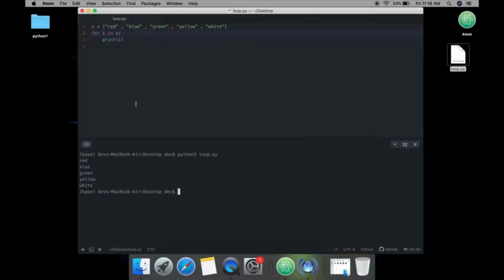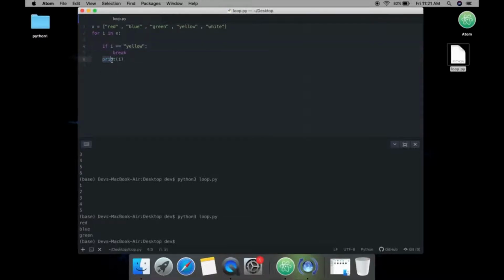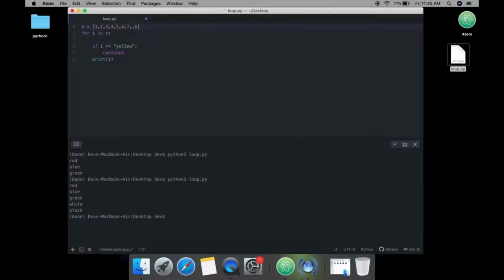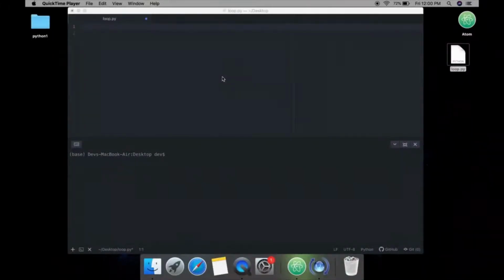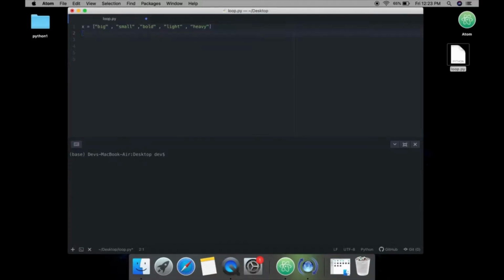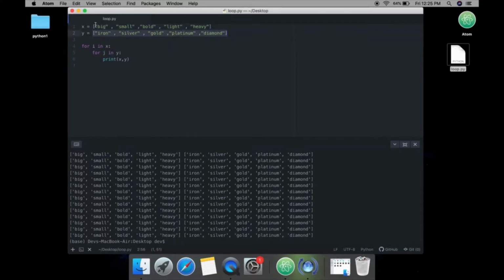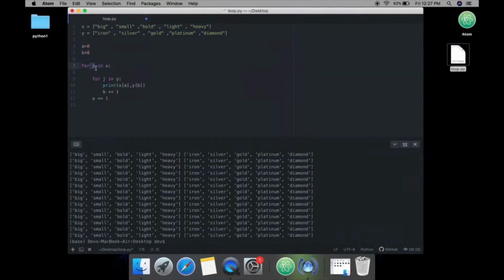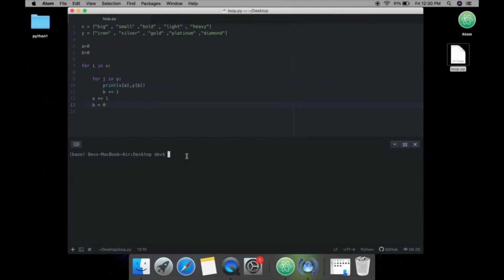Python Module 8-2 : Python Loop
Python Loop tutorial.